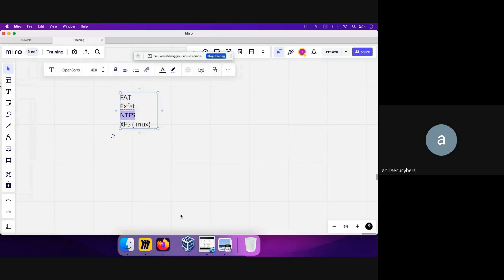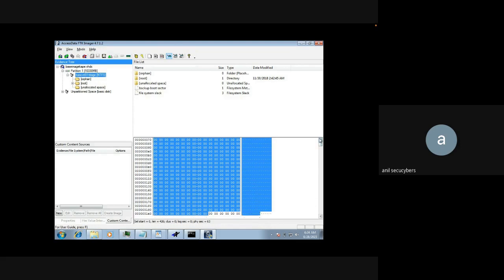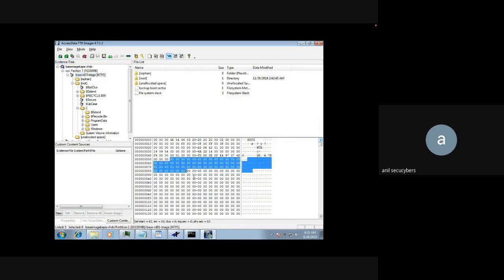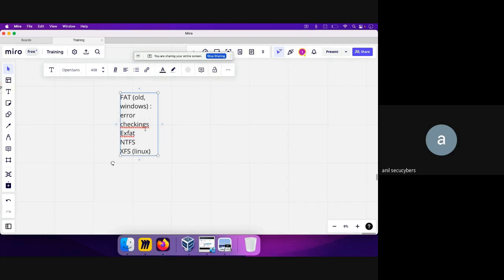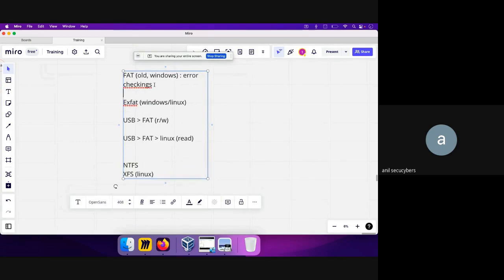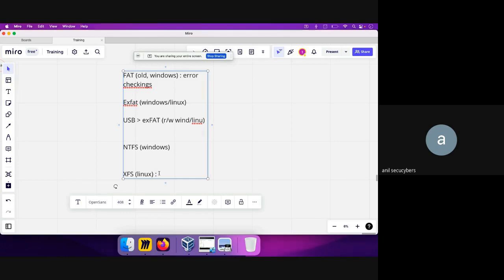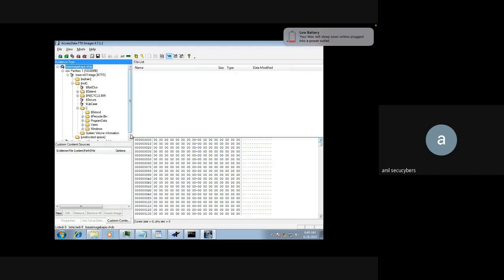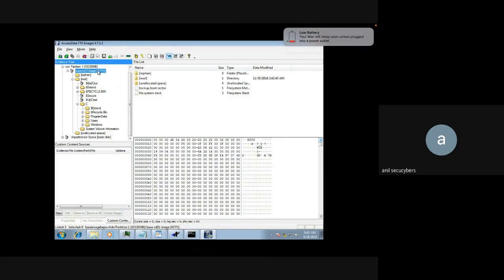Training for SOC team DigitalTrack SecuCybers 2023 06 28 09 02 GMT+5 30 part 13